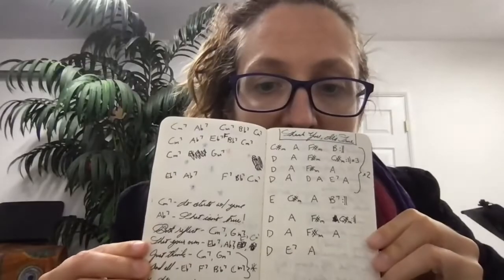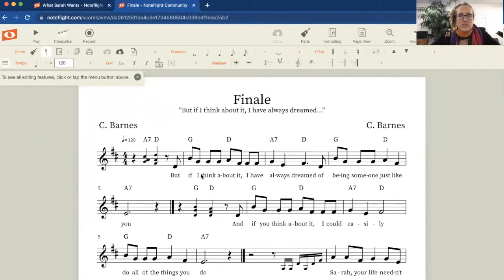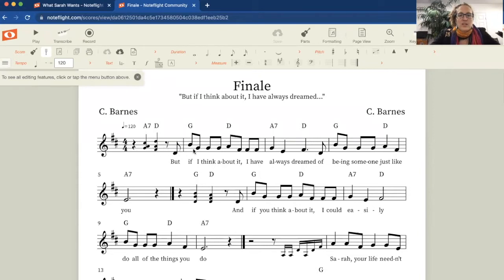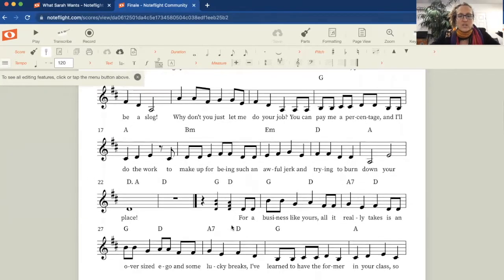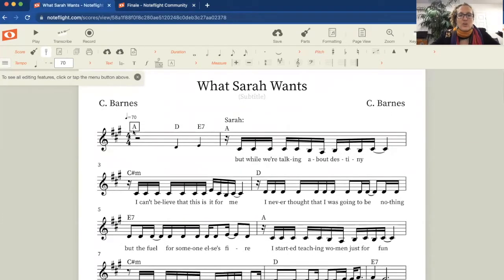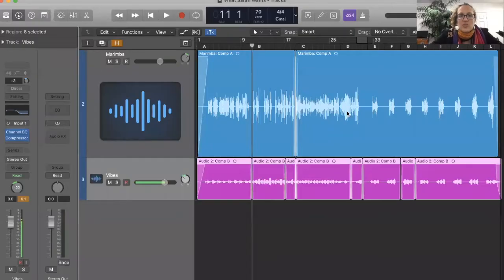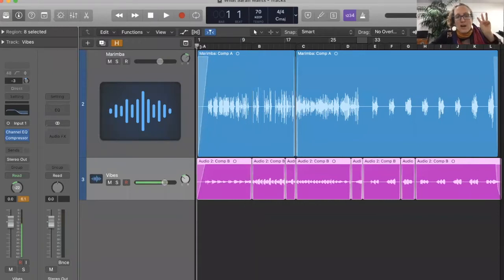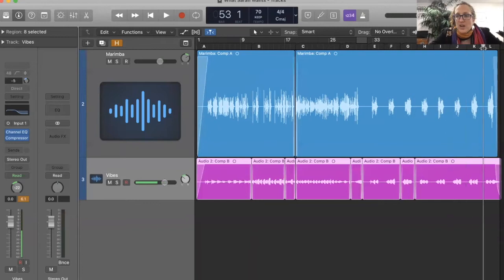3 Tips to Overcome Recording Anxiety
Nothing gives me anxiety quite like recording does. Here are the top three things I learned from recording six songs in two weeks for my Zoom musical, "Thank You! It's True." What recording tips do YOU have to share?